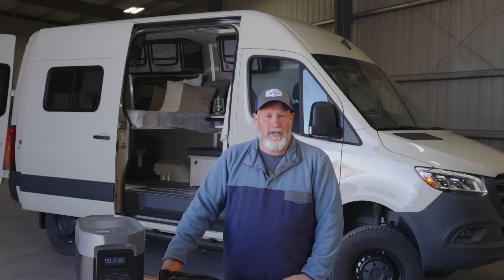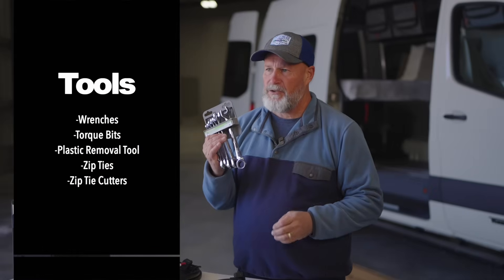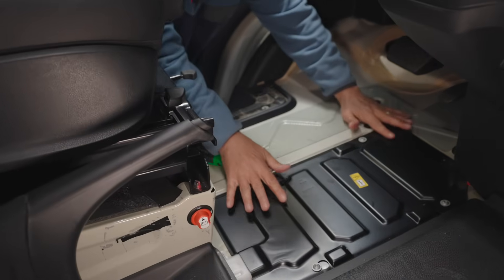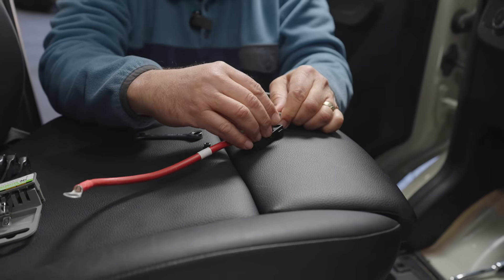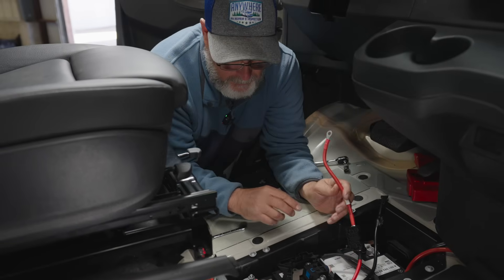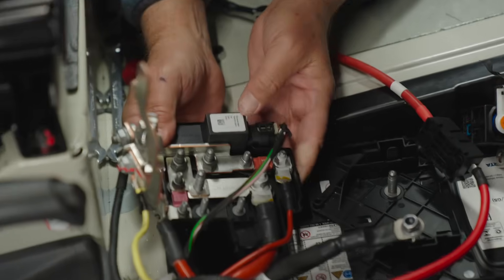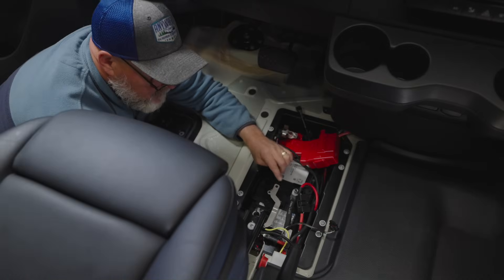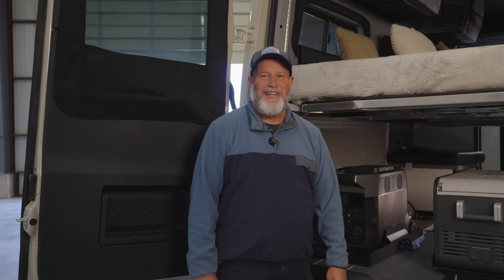How to Install an EcoFlow 800W Alternator Charger in Your RV: Step-by-Step Guide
In this video, we provide a basic overview of how to install the 800W Alternator Charger in an RV. You'll also learn how to run the cables and connect them to the Alternator Charger and EcoFlow portable power stations.